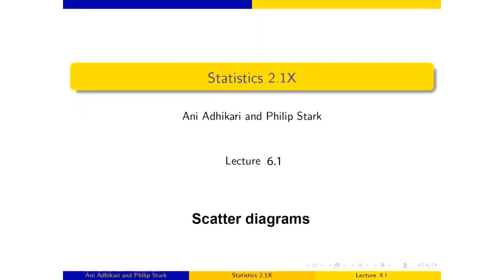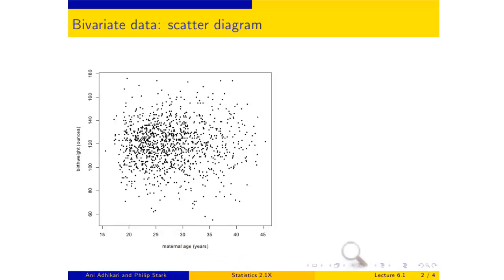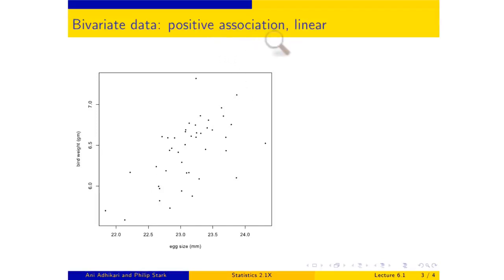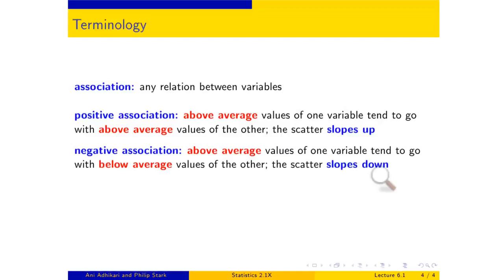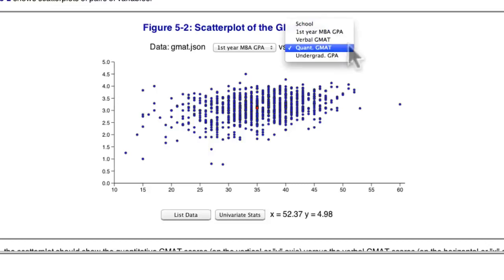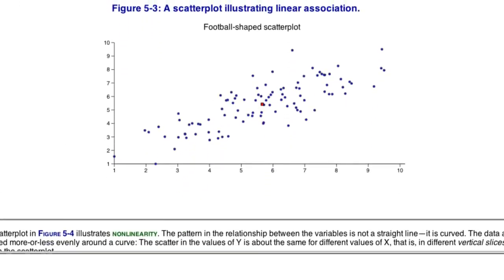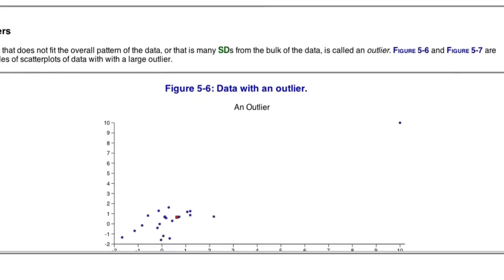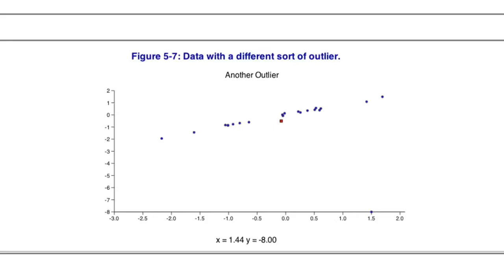6 1 Scatter diagrams